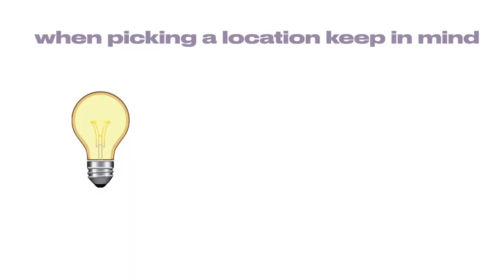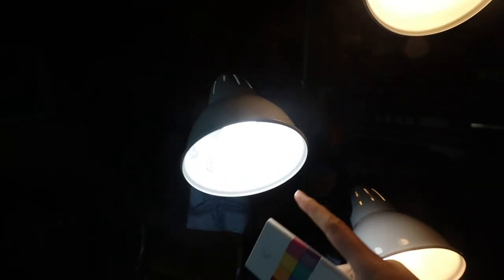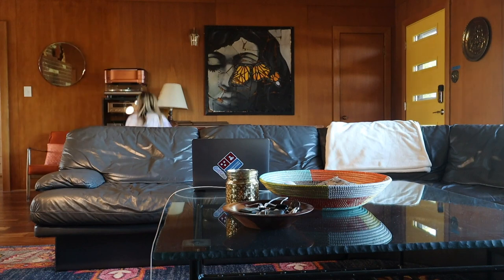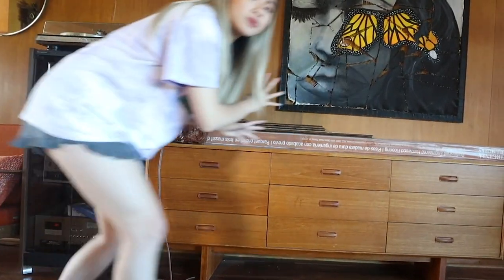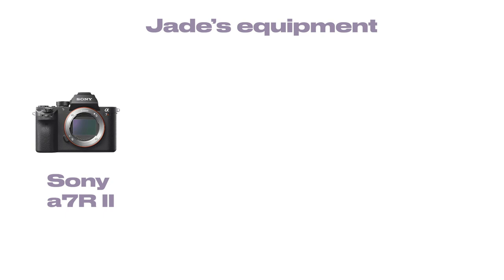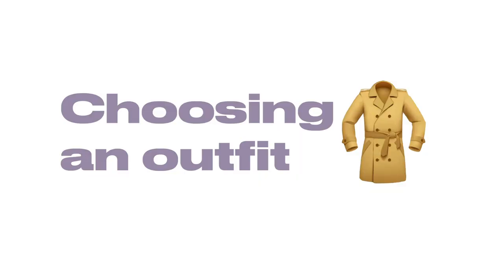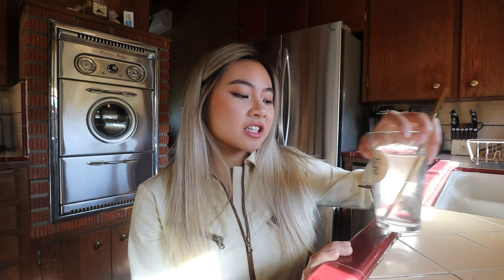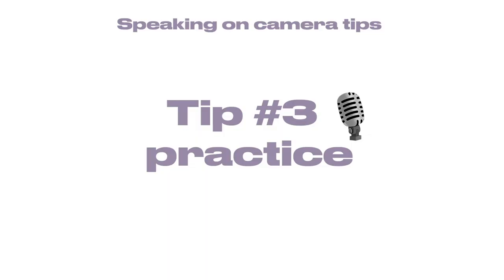HOW I FILM MY VIDEOS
My name is Jade Darmawangsa. I am a millennial entrepreneur that  is EXTREMELY obsessed with helping you grow on social media.

All of them are funny and affordable so you don't get bored learning
New To The Darmanation? Catch up on some video!

SOCIAL MEDIA!

My Main Camera
FAV Lens
My NEW Vlog Camera
My Wide Vlog Lens

7640 NE Airport Way
# 56695